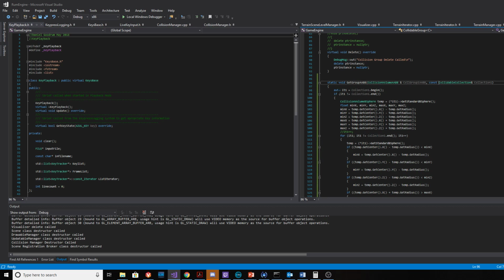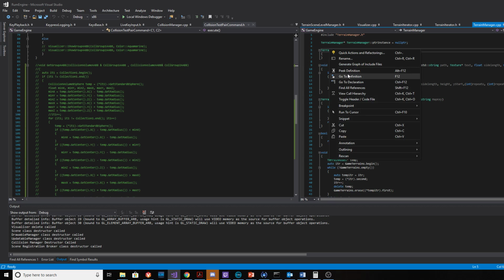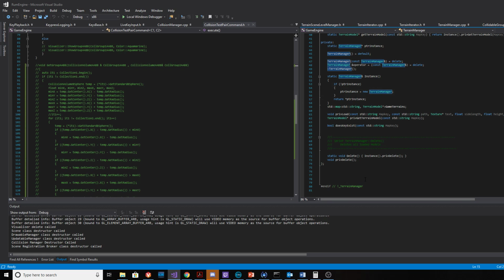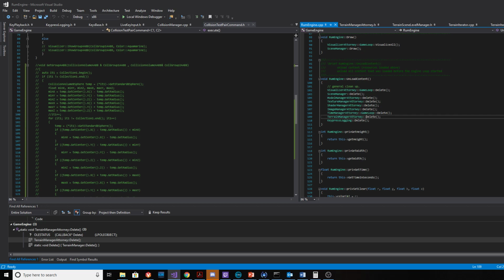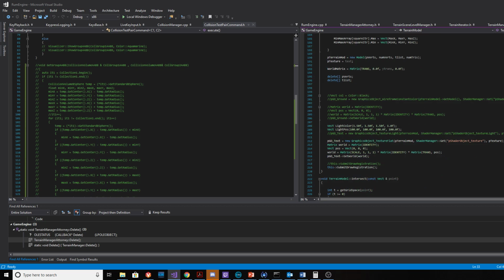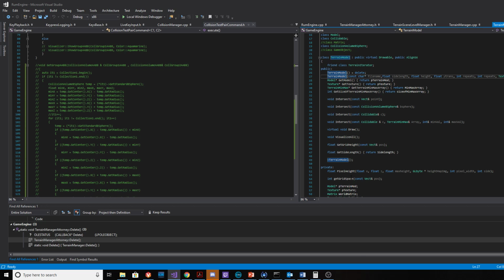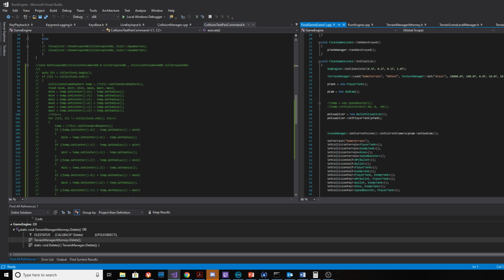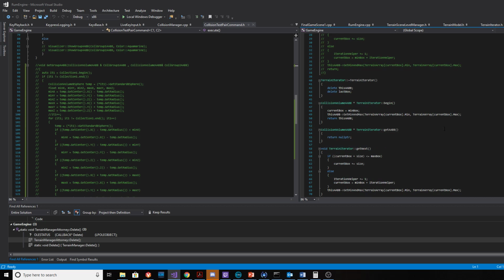GAM377 Final Submission Video4